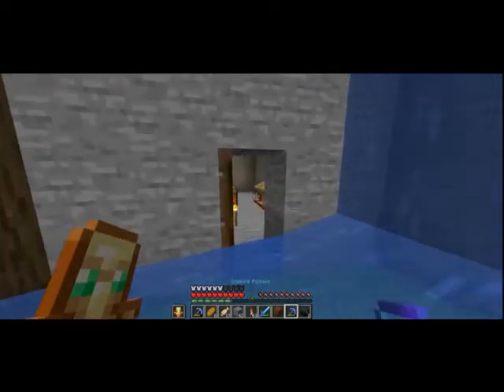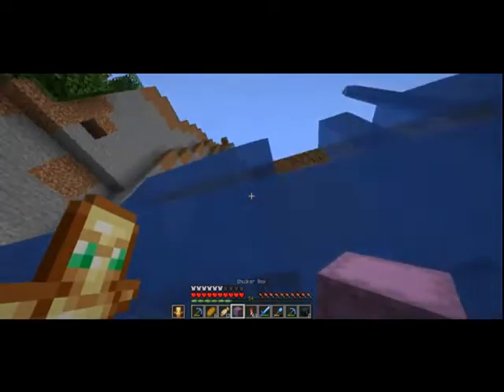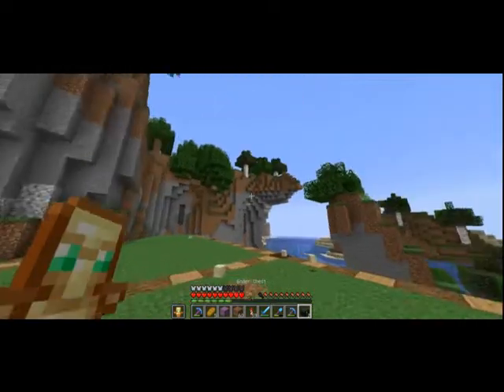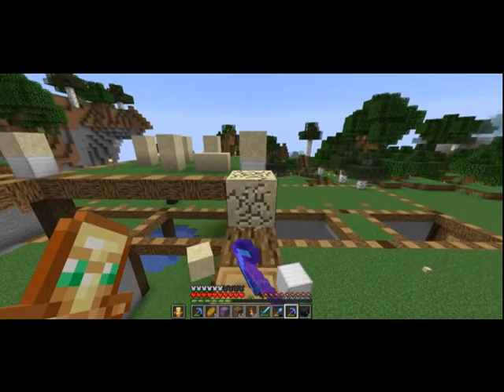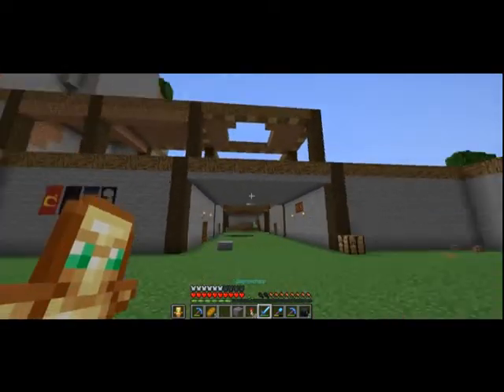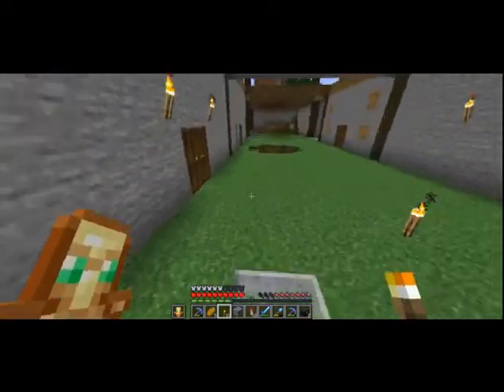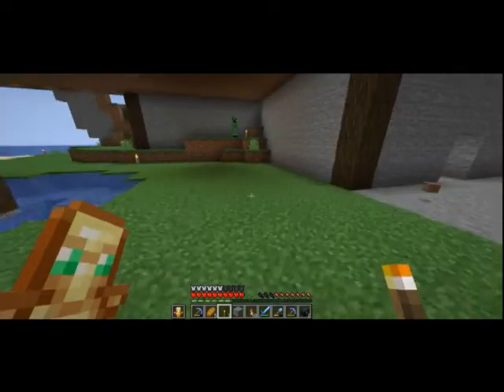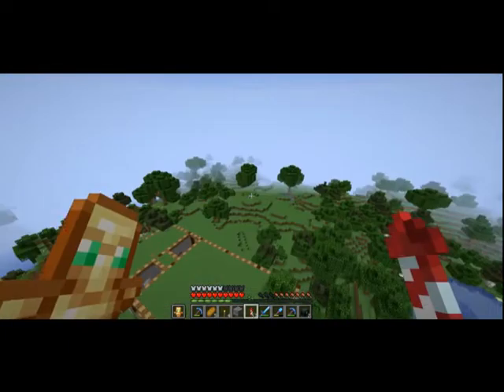Virgocity Pranked Me | FutureCraft SMP 9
FutureCraft SMP Prank Wars!!!

In retaliation to my 20 stacks of diorite prank on Virgocity He got me back! Check out his channel below!

Virgocity's Channel!